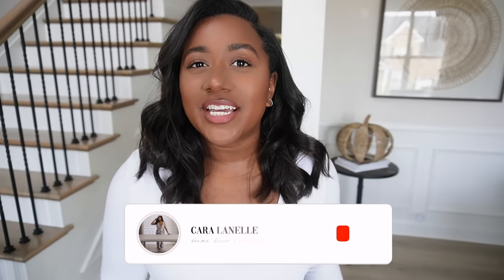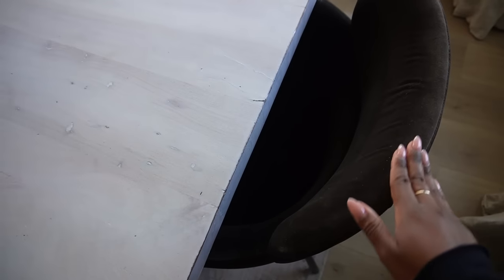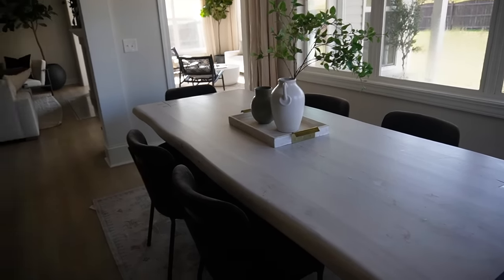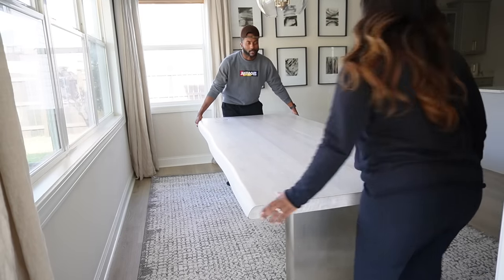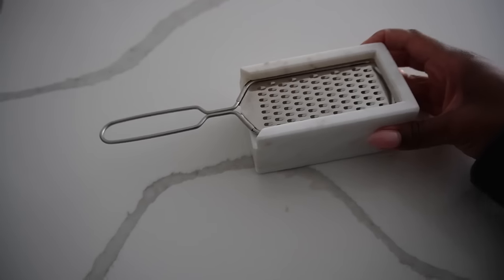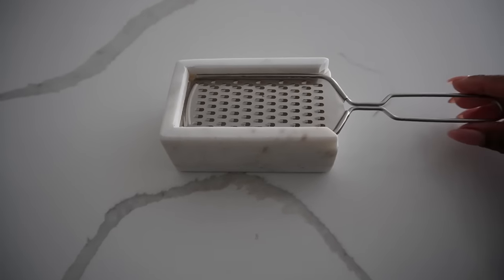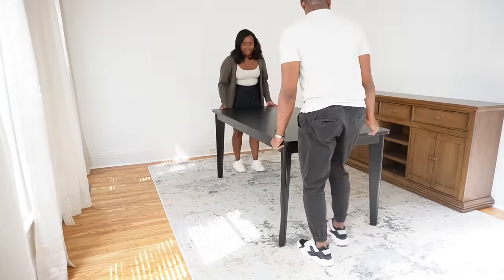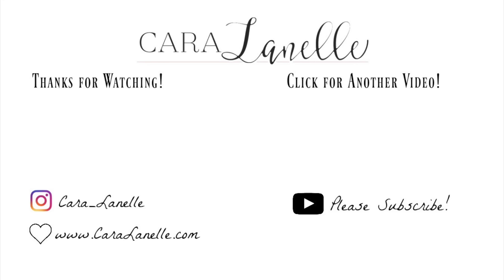*NEW* HUGE HOME UPDATE | ROOM MAKEOVER, HAUL & ORGANIZATION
▷In today's video I'm sharing a huge home update with a breakfast nook and dining room makeover, home decor haul & organization! THUMBS up for more! xoxo

▷ITEMS SHOWN:
Black Candle Sticks
Picture frames:
Glass Candle Vase
Pillar Candles
Breakfast Nook Chairs
Plastic Chair Covers
Breakfast Nook Rug
Rug Pad
Breakfast Nook Center Piece
Marble Kitchen Decor

WHAT I'M WEARING:

▷HAIR INFO:
Microlinks 22"
Color- Jet Black
Keratin Treatment
Flexirods at night
Silk Pillowcase

▷NAILS
Acrylic
Gel polish
Almond shape

Hi Guys!

My name is Cara and I like to think of myself as your personal home decor shopper! On this channel you can expect to see Home Updates, Amazon Hauls, Interior Design Tips, Shop With Me videos and pretty much All Things Home!

xoxo
Cara Lanelle